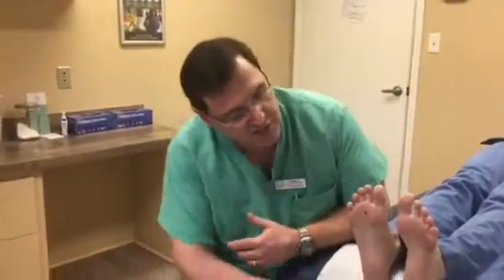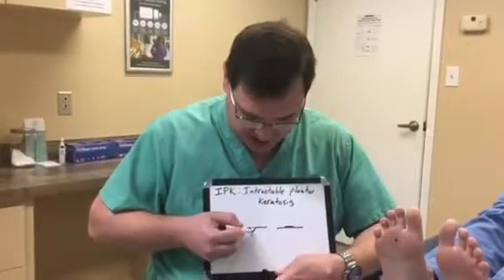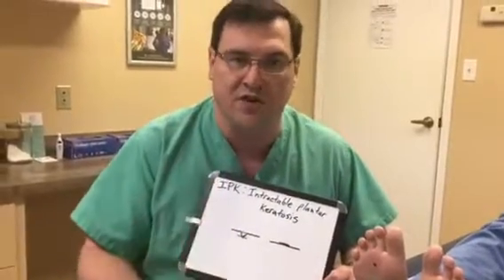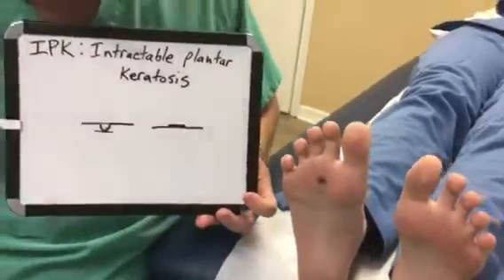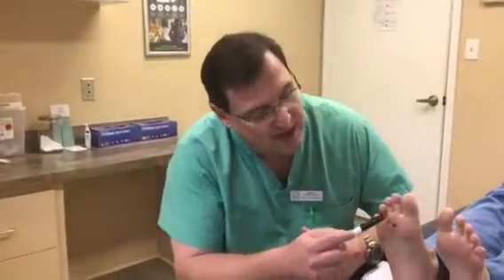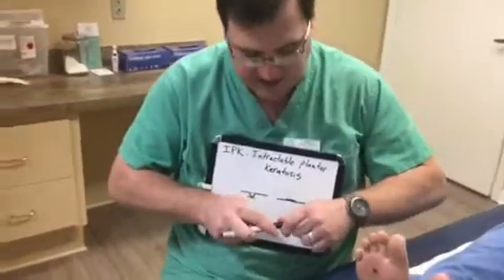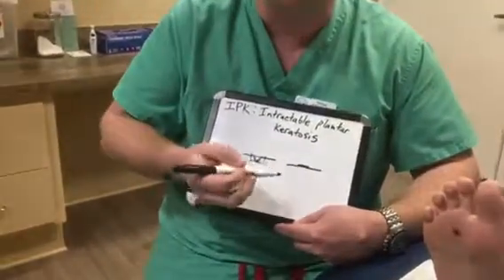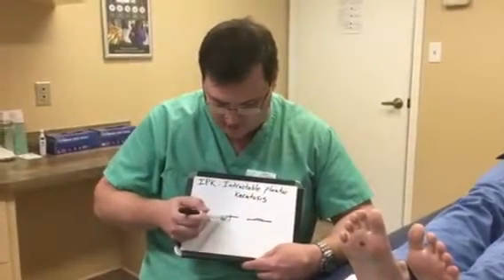Plantar Warts/IPK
Plantar warts